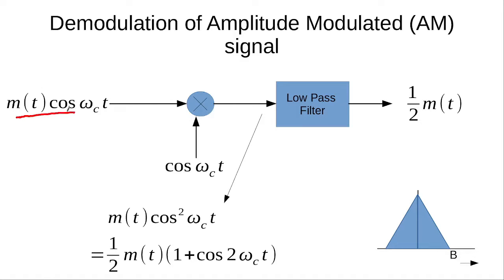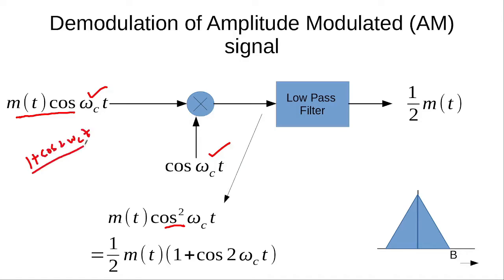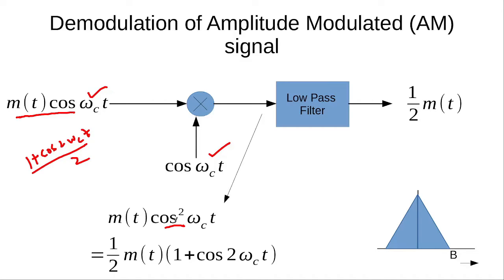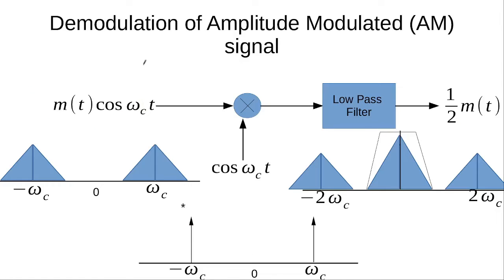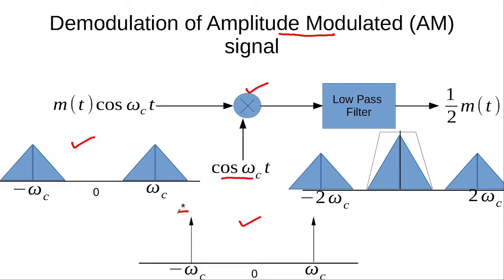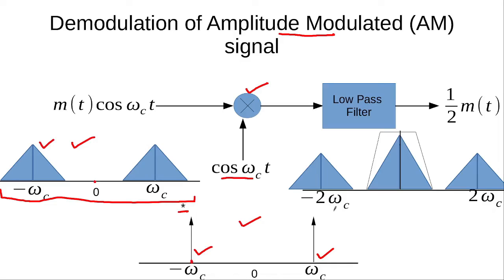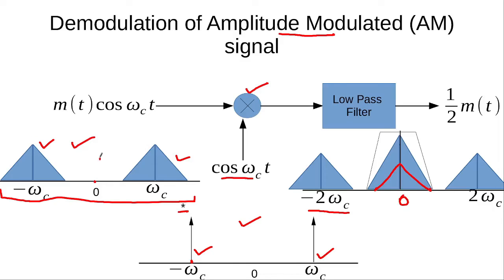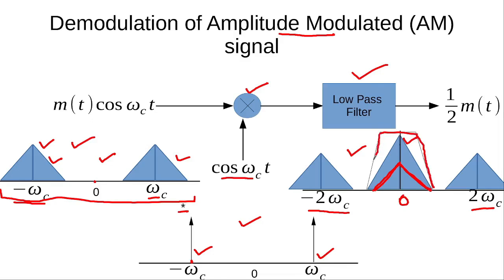Amplitude Demodulation in Time and Frequency Domain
The Bigger Picture: Transmitter Block Diagram